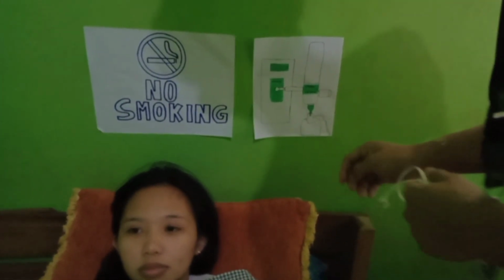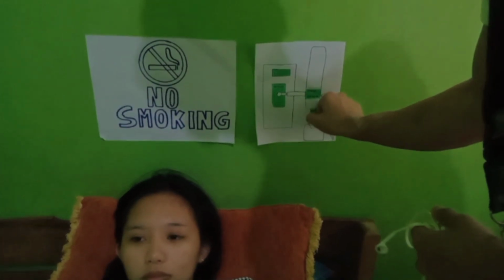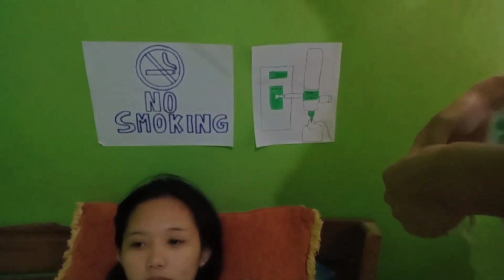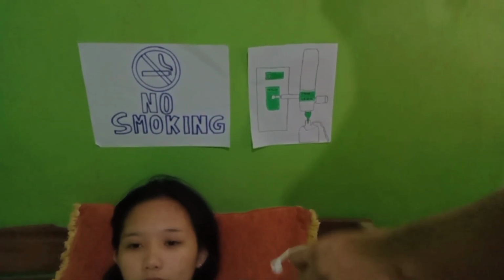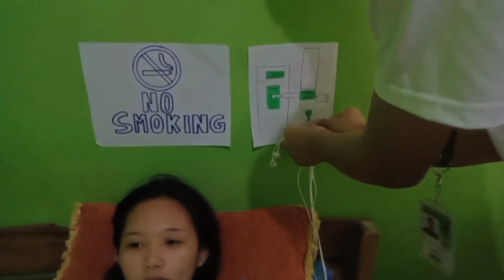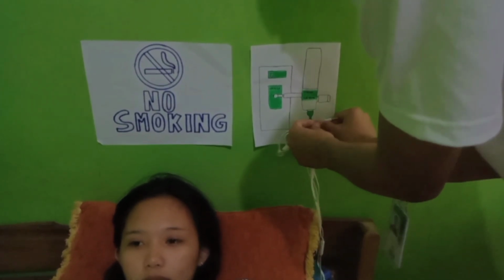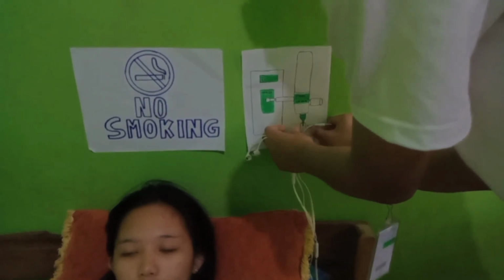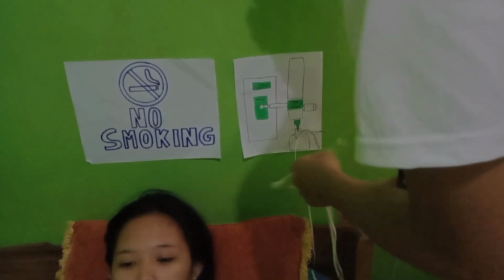PROVIDING SUPPLEMENTAL OXYGENATION LOBATON-BSN 1A